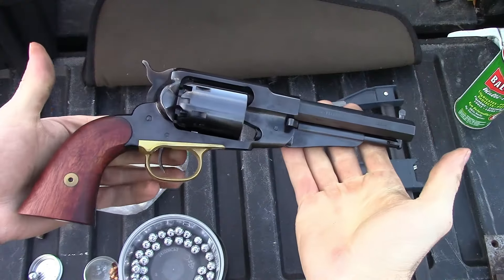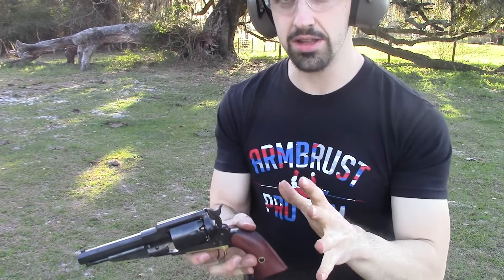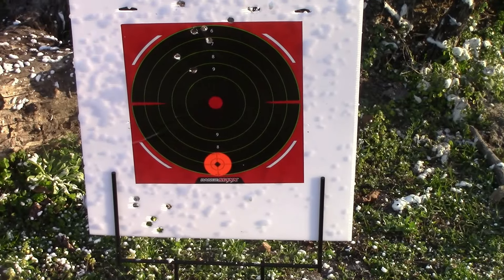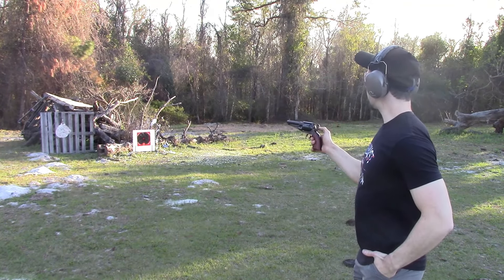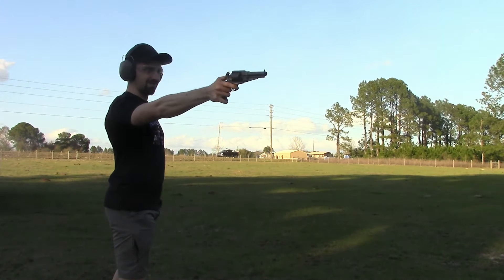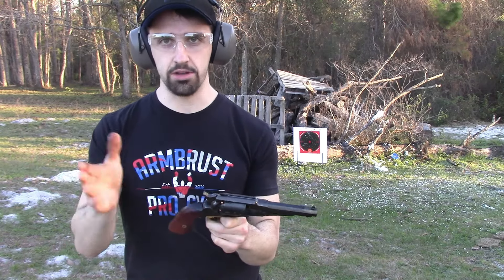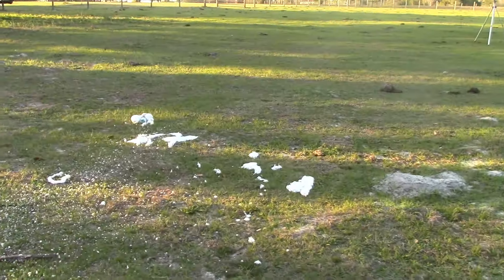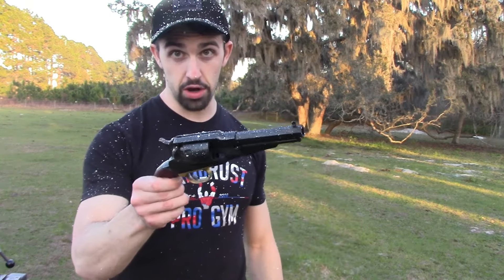Shooting the Pietta 1858 Sheriff Black Powder Revolver *.44 Caliber*